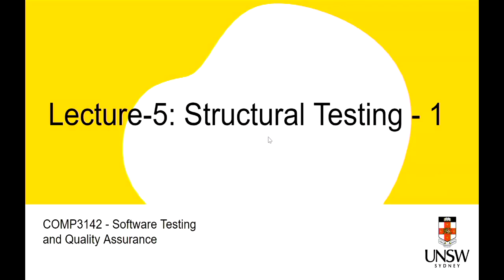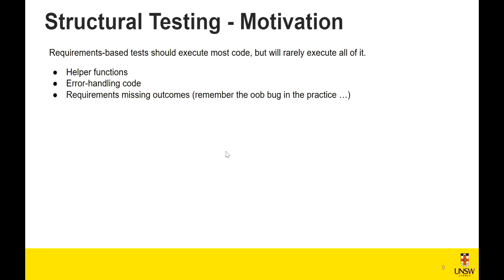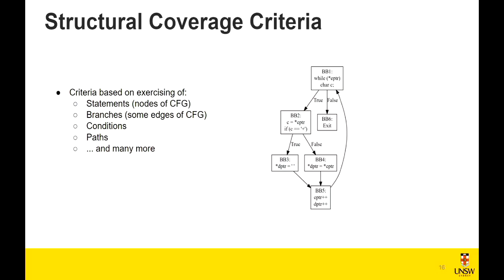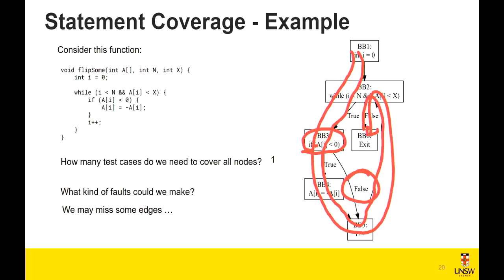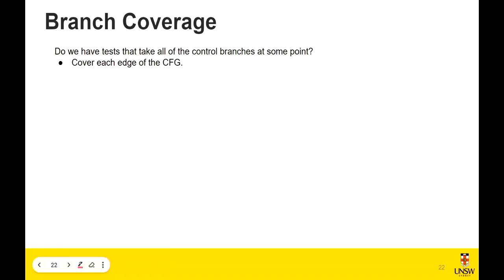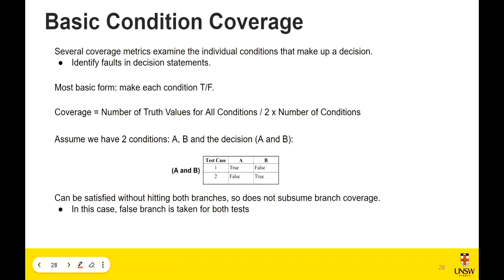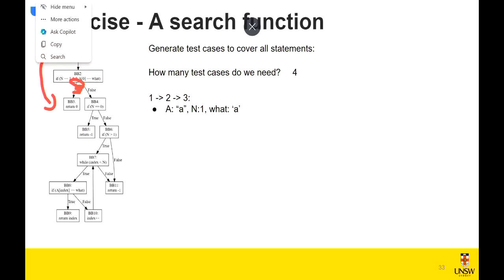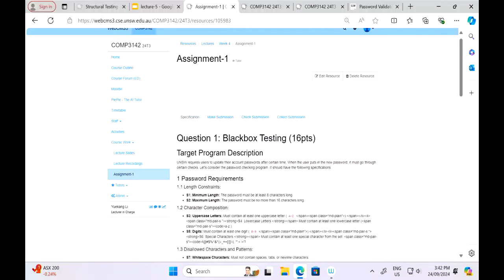COMP3142 24T3 Week 3 Lecture 1 (Structural Testing 1)